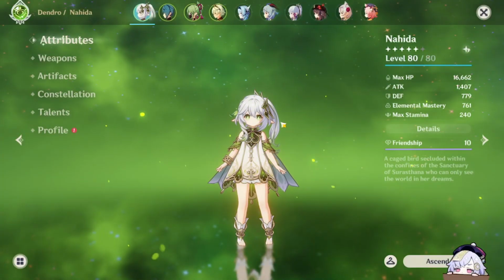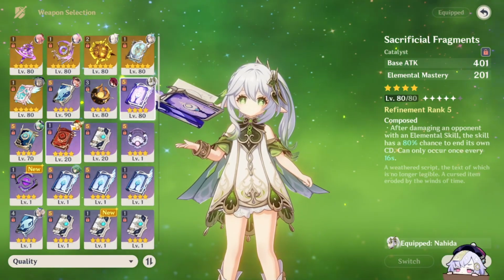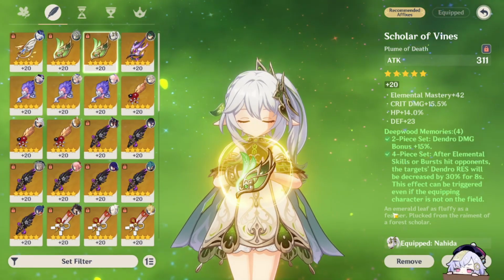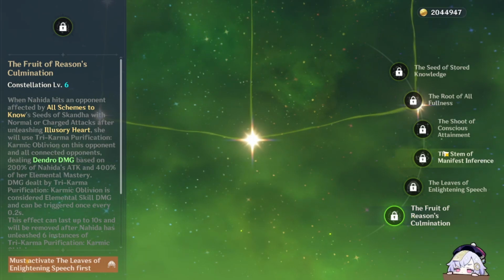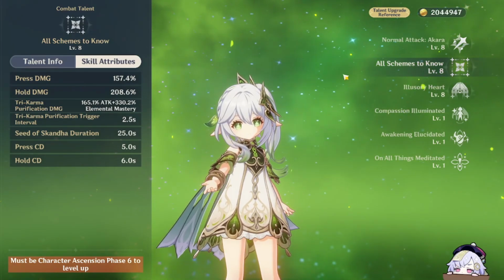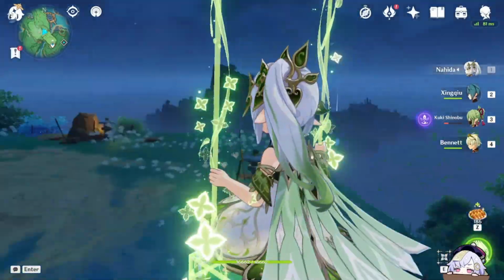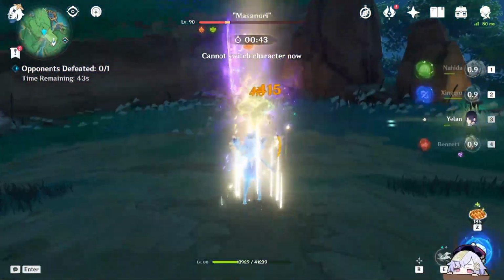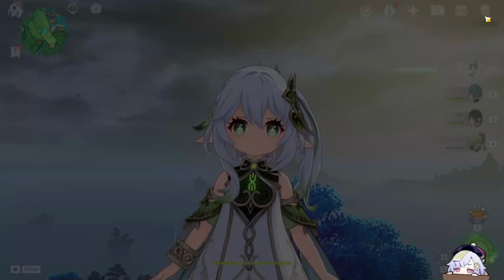Nahida 'Guide' (Genshin Impact)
Sorry for the times I slurred  my word I was just tired but still best of luck on your wishes!